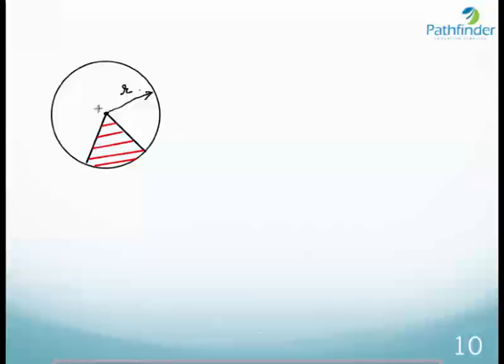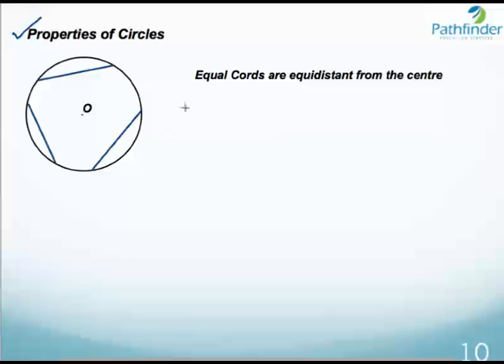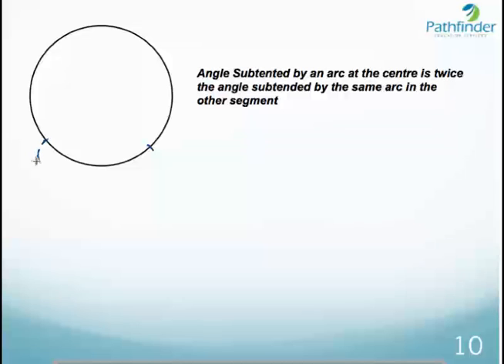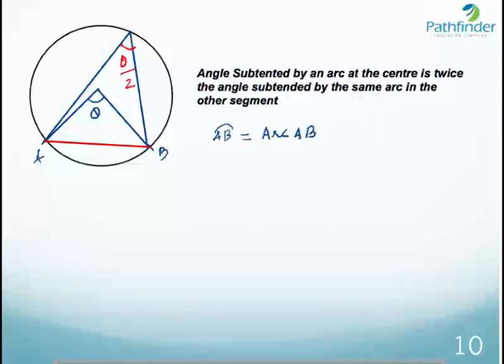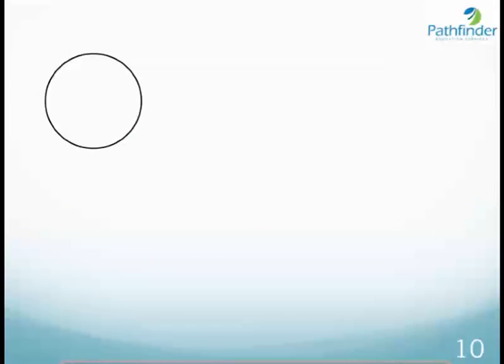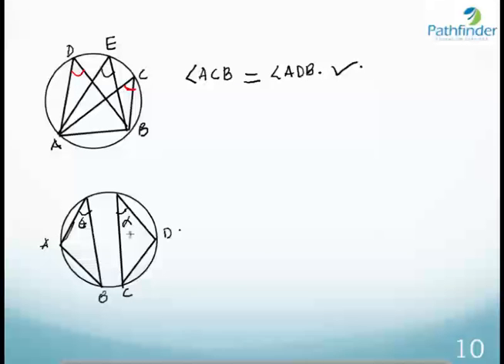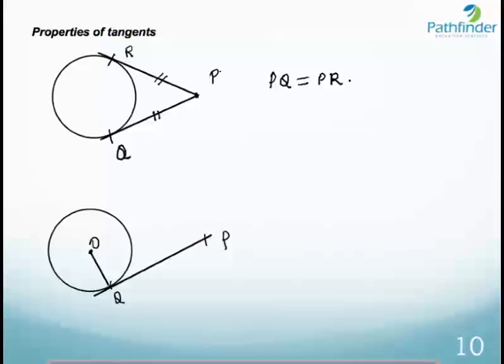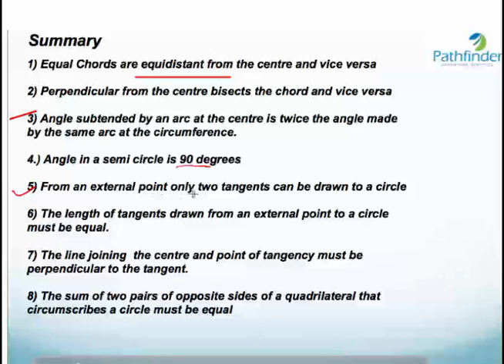Properties of circles 1